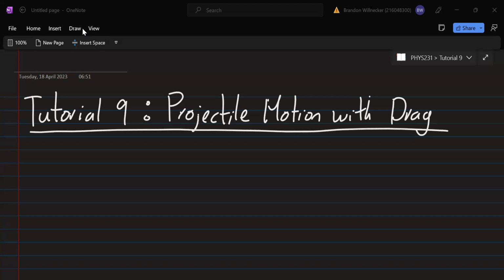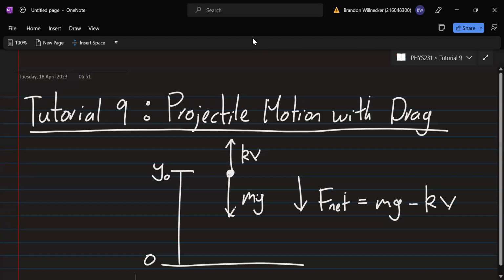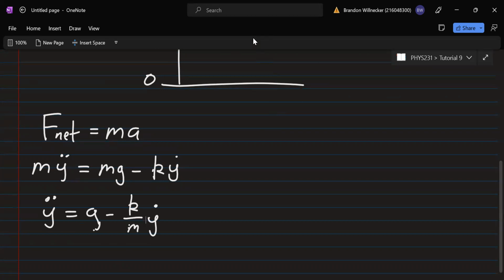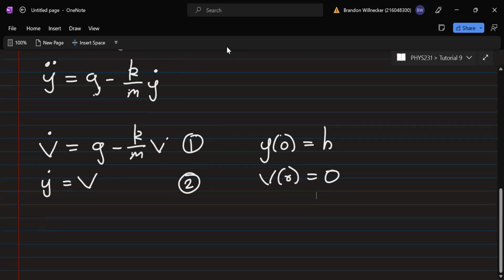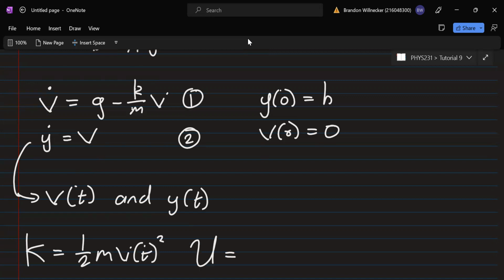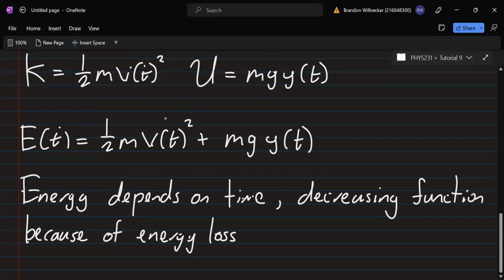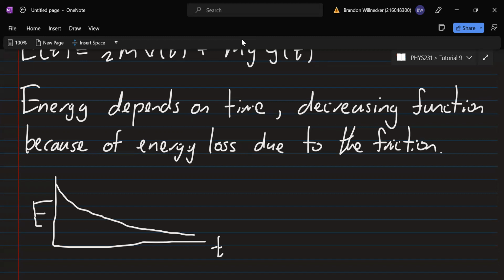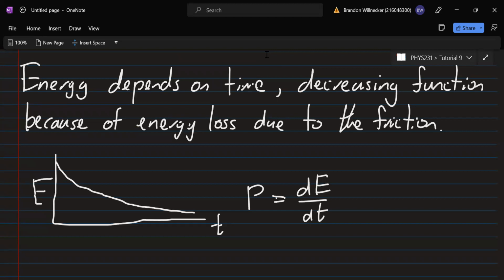Phys231 Lecture 22 Projectile motion with drag